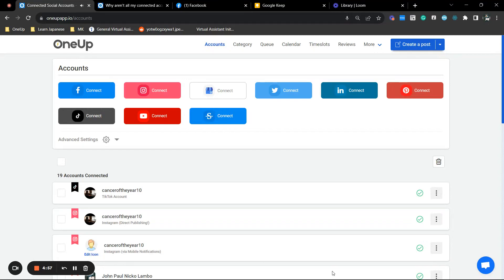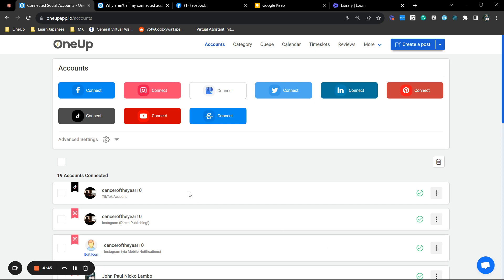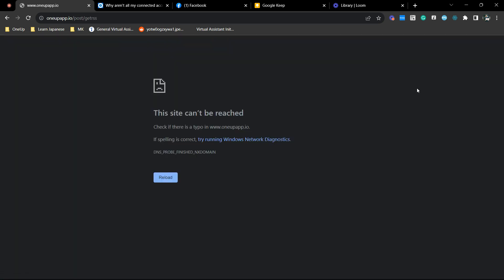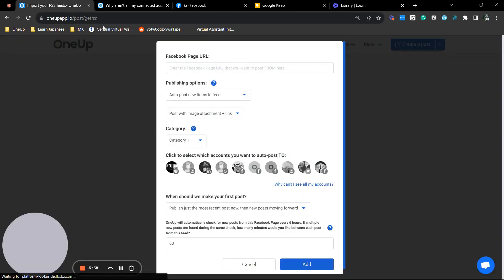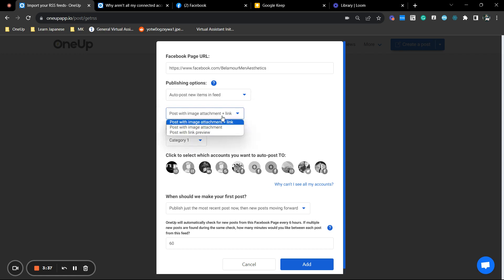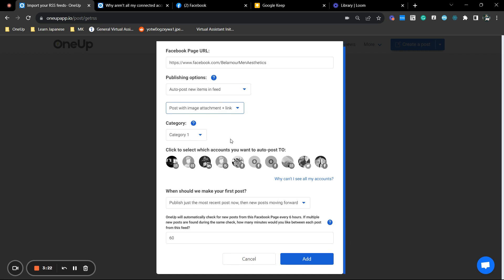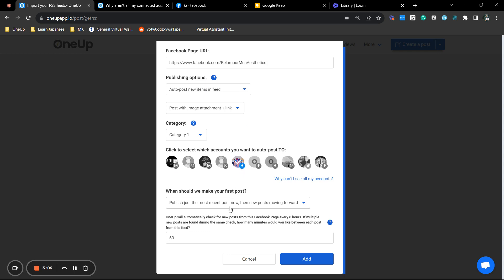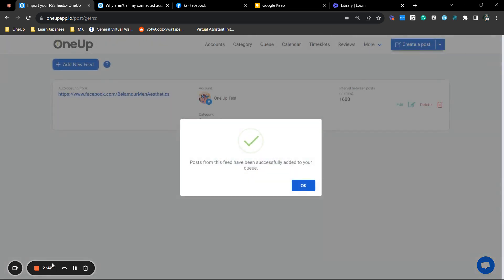How to Auto-share an FB page post to multiple Facebook groups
Interested in effortlessly sharing posts from any Facebook page to your Facebook Groups? Give OneUp's Auto-post feature a try! We look forward to having you onboard!